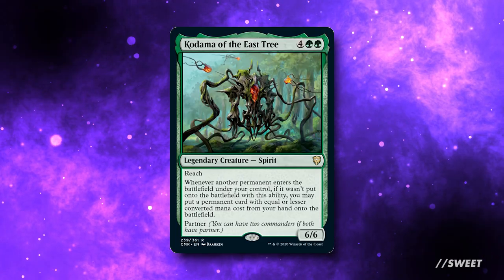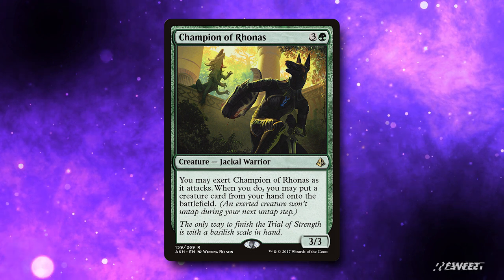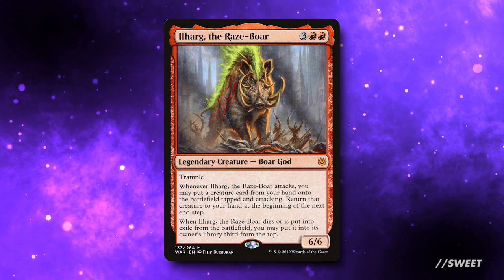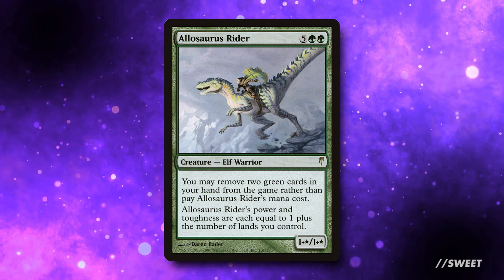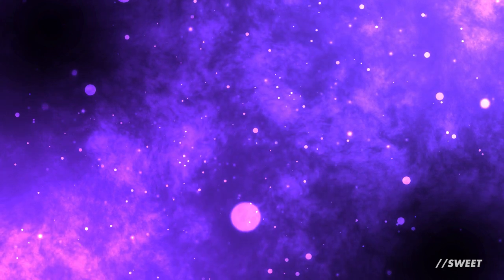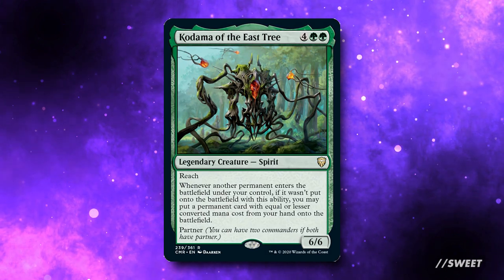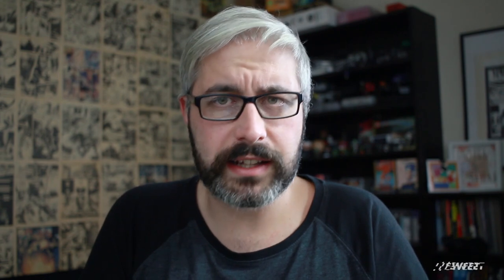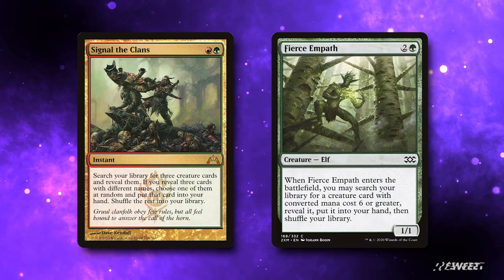MTG: Kodama & Alena Commander Deck Tech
Partner Deck Tech, combing Kodama of the East Tree, and Alena, Lessig Trapper.